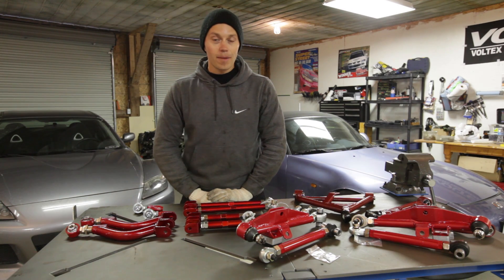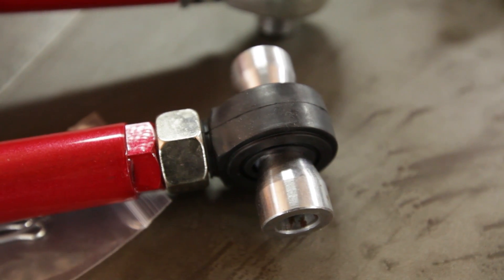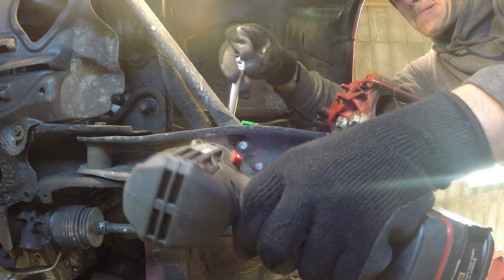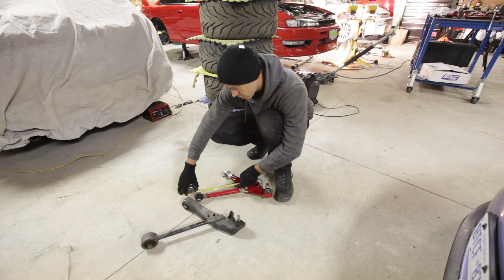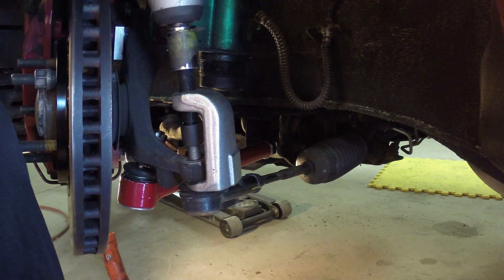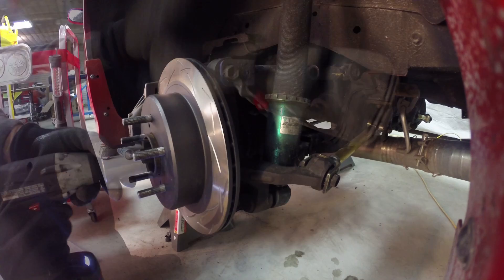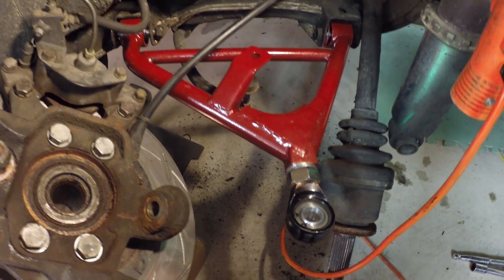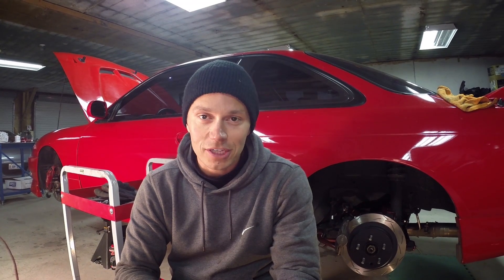240SX Adjustable Suspension Arm Upgrade - Project GripS14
Having adjustable toe, camber, caster and even wheel track width can come in very handy when optimizing a car for track duty.

Sadly, there isn't much adjustment available with the factory components so an upgrade in adjustable suspension arms is a worthwhile investment.

We used a complete setup from the GodSpeed Project and installed it on our Nissan 240SX with relative ease.